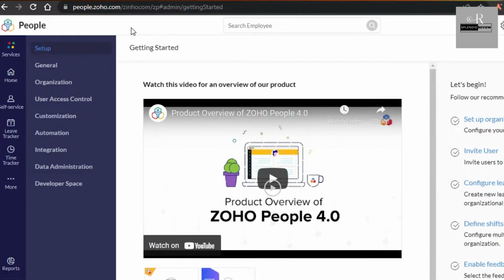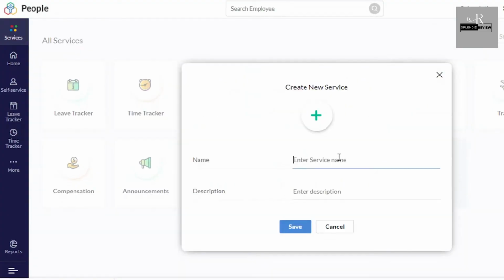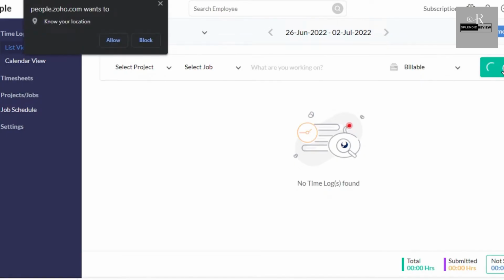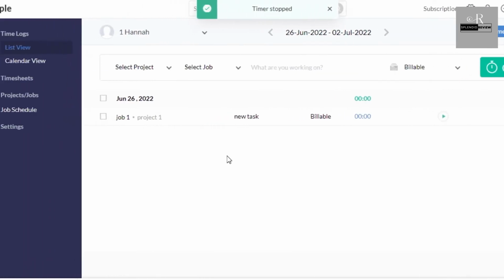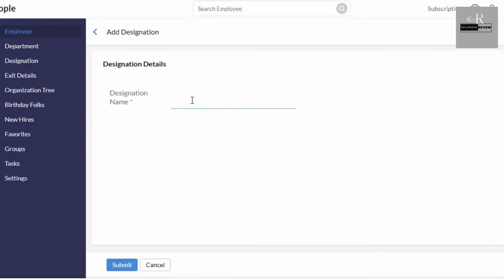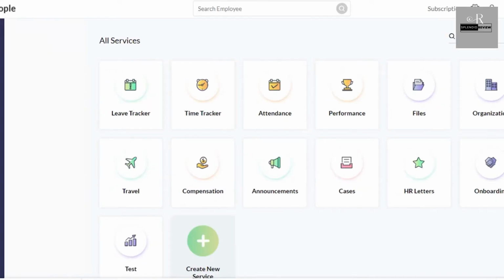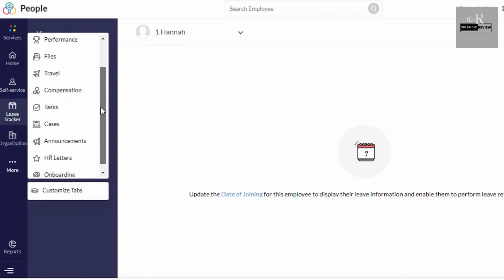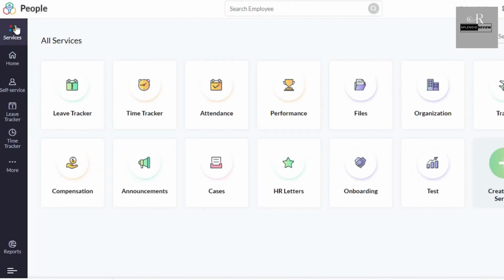Zoho People Review & Tutorial for Beginners (2026) Best HR Software For Small Business in 2026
Looking for a simple yet powerful HR management system for your business? In this Zoho People review and beginner-friendly tutorial (2026), you’ll learn how Zoho People works, how to set it up from scratch, and whether it’s the best HR software for small businesses and growing teams.

This video includes a complete Zoho People demo, showing real HR workflows like employee management, attendance tracking, leave management, and performance tracking—explained step by step for beginners and HR teams.

✅ What You’ll Learn in This Zoho People Tutorial

✓ What Zoho People is and how HR teams use it
✓ Zoho People overview and core HR features
✓ Zoho People review with real pros and cons
✓ How to set up Zoho People from scratch
✓ Employee database and HR management basics
✓ Attendance, leave, and time tracking setup
✓ Performance management and HR automation
✓ Zoho People Plus demo and use cases
✓ How small businesses use Zoho People effectively

✓ Small business owners and founders
✓ HR professionals and HR departments
✓ Startups building their first HR system
✓ Managers handling teams remotely or in-office
✓ Beginners looking for HR software in 2026

Zoho People is a flexible and scalable HR management platform designed for modern teams. Whether you’re managing a small team or building an HR system from the ground up, this tutorial will help you understand how Zoho People works and how to use it confidently in 2026.